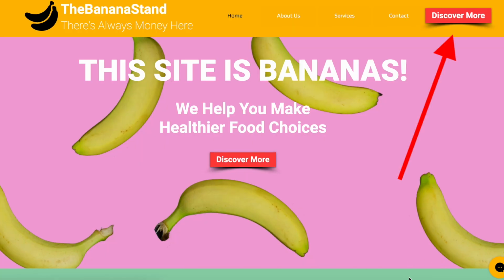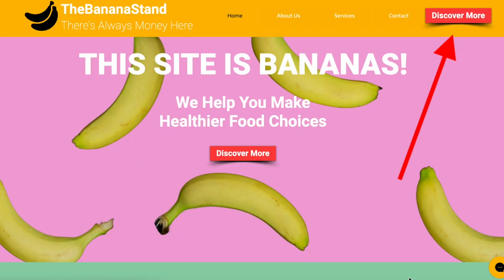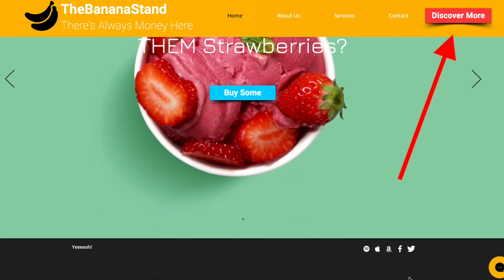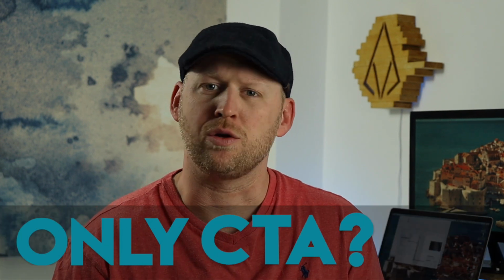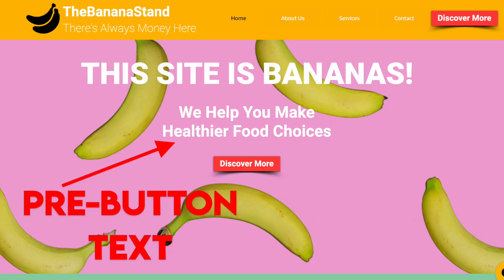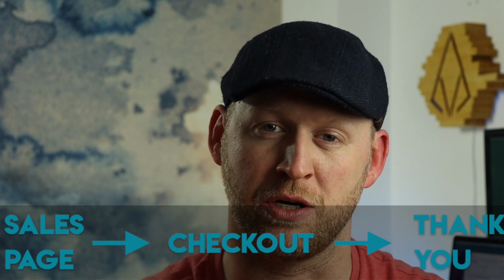How To Build Effective Calls To Action - 5 Tips!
Effective calls to action will absolutely help your website increase conversions and move more people through your funnel.  By using the marketing tips in this video, you'll understand how to create a better call to action for your business, no matter the size.

So check it out for the best call to action marketing tips of 2020